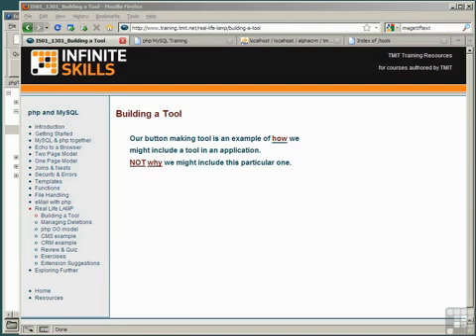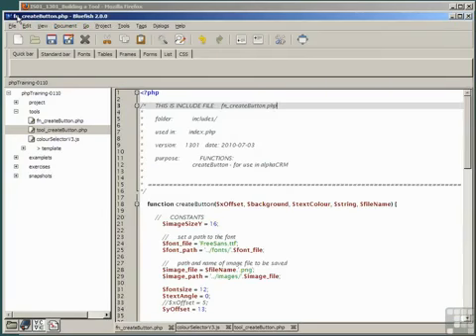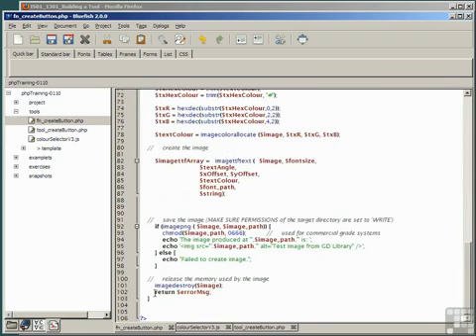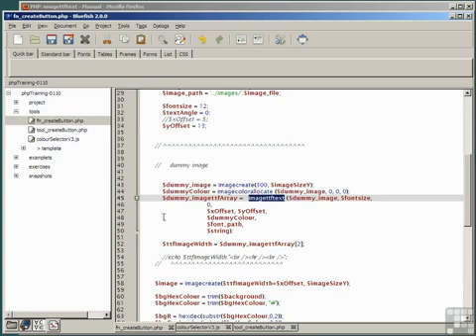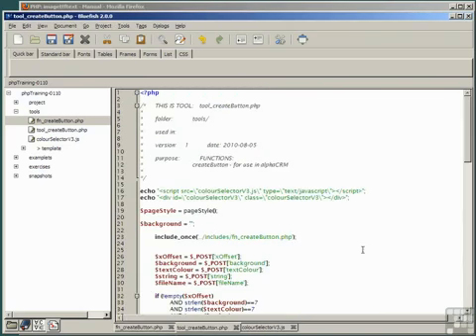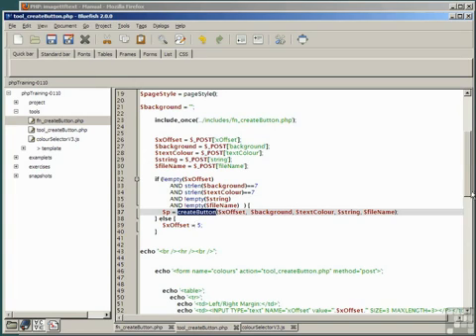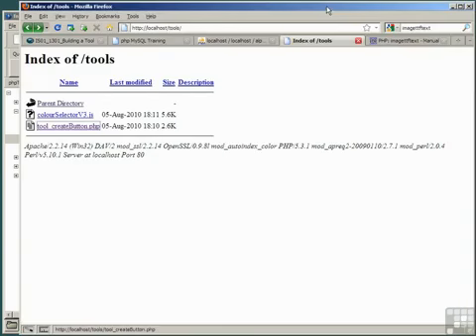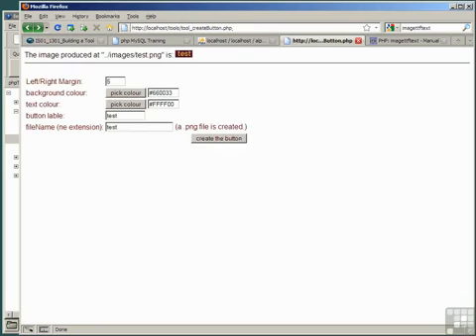Beginner PHP and MySQL Tutorial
Lecture 142 - Building PHP Tools - Button Maker